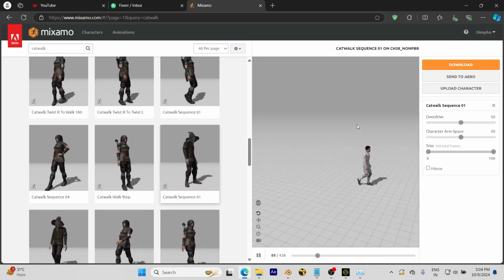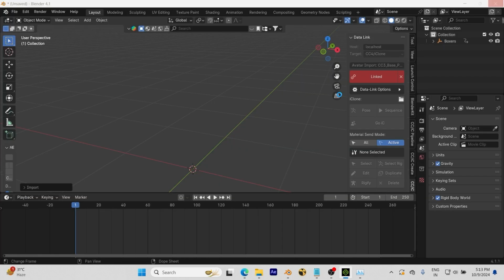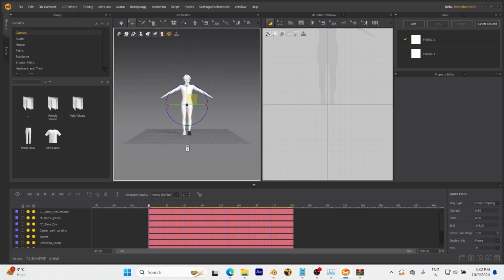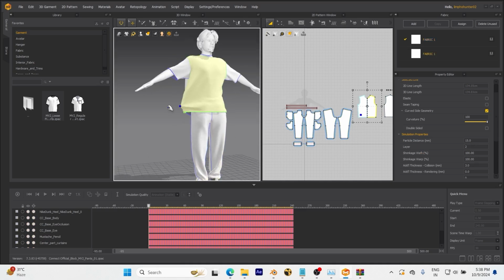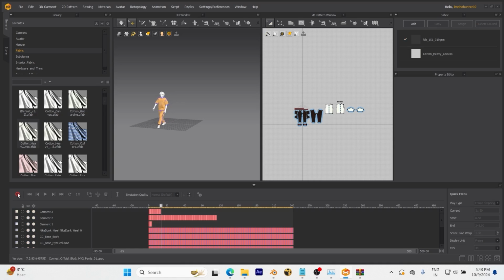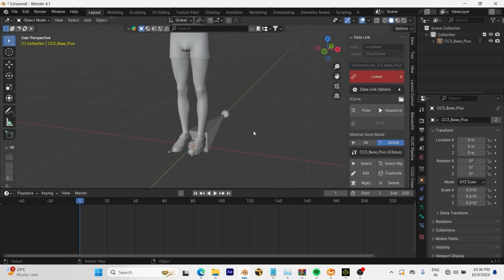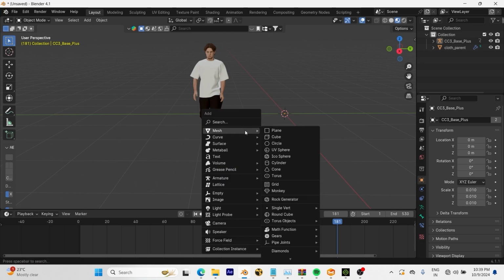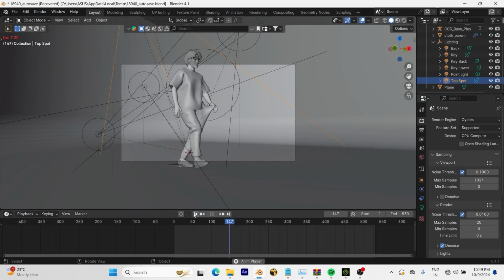iClone 8 to Blender to Marvelous Designer FULL WORKFLOW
Have you been having PROBLEMS iClone 8 to Blender to Marvelous Designer FULL WORKFLOW? Well, look no further because here is the best SOLUTION. Today I will show you my Roundtrip Workflow.

Welcome to this series where I go in depth about the iClone 8 to Blender to Marvelous Designer FULL WORKFLOW highlighting all the options available with the addon and how to use each software